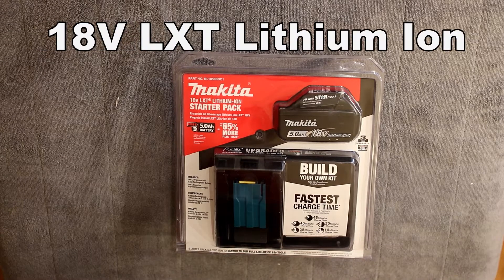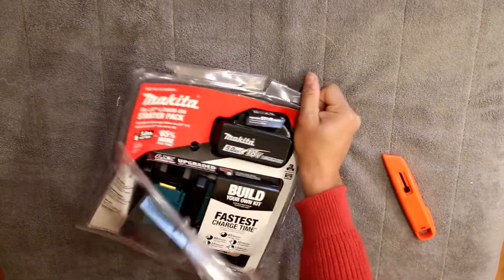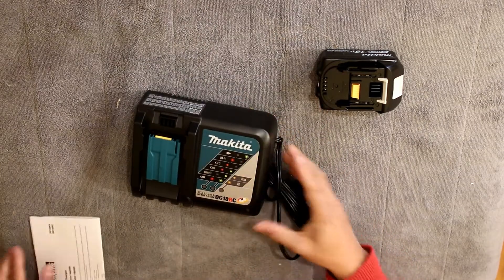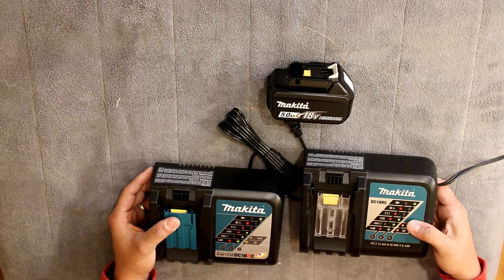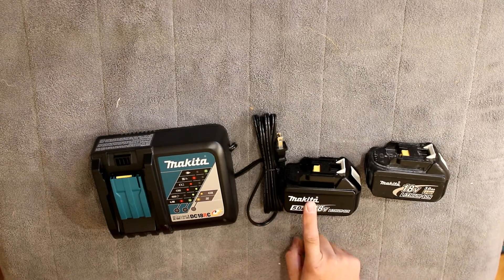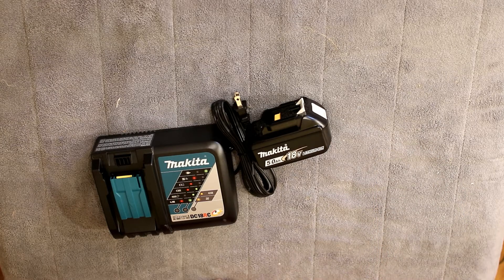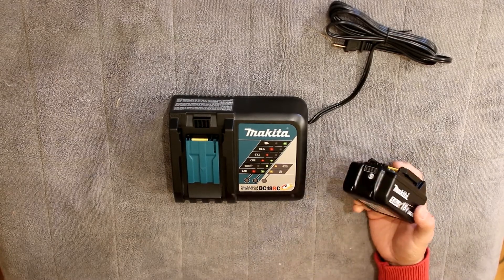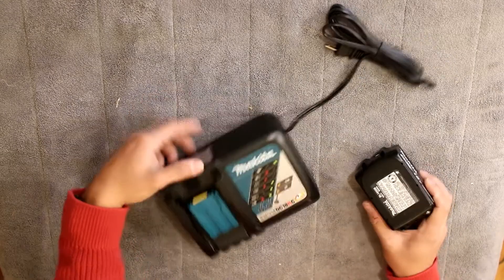Makita Battery and Charger Starter Pack BL1850BDC1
The Makita Battery and Charger Starter kit (BL1850BDC1) is a way to start with the companion of any of the wireless tools. I have a few and I mostly use my drill, I’ve had the 3.0Ah battery for a long time but I got this 5.0Ah and it does last longer and it has more power. I also like that it has the button to let you know how charge is the battery. The charger is easy to understand and it takes up to 45 minutes to charge the battery if it’s dead. It is efficient and works great.  Now it is time to get some work done.